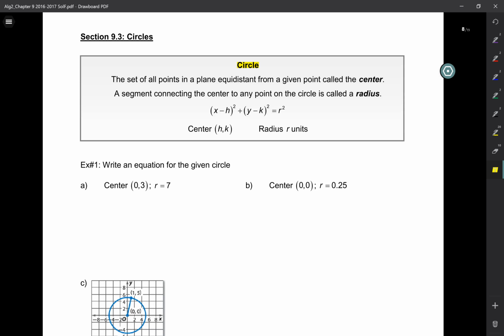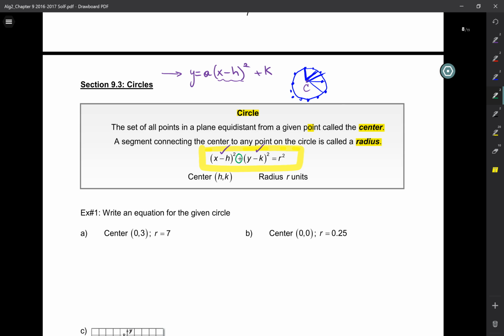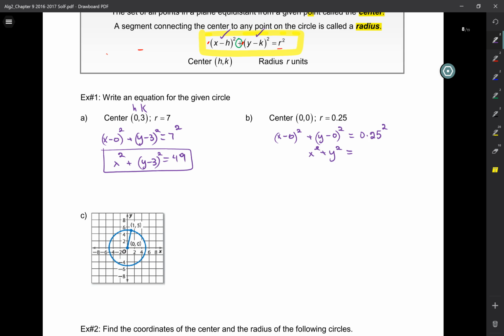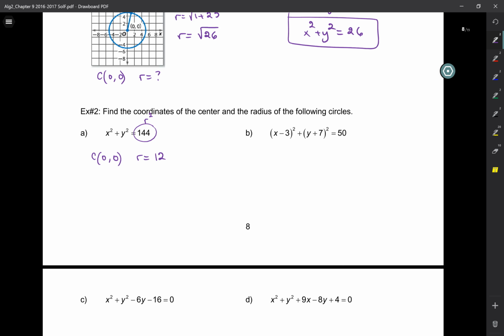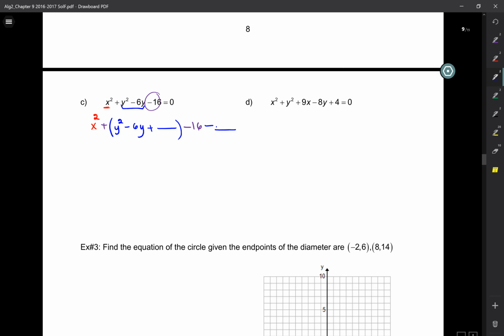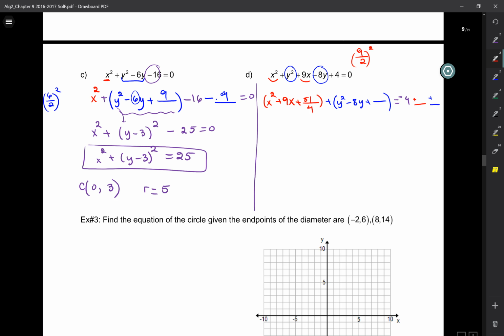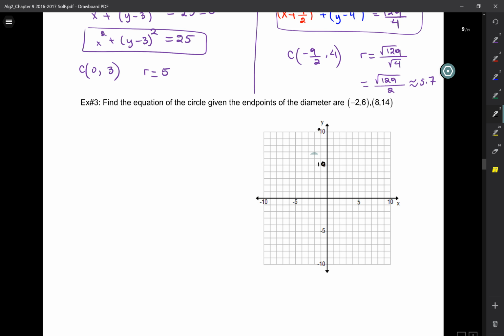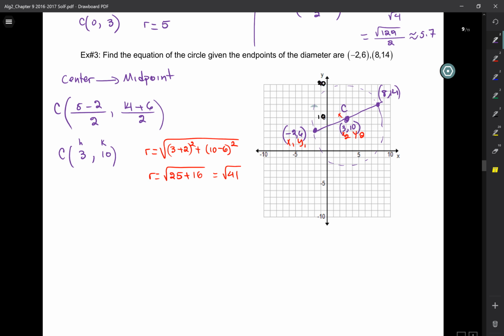Alg2 9 3